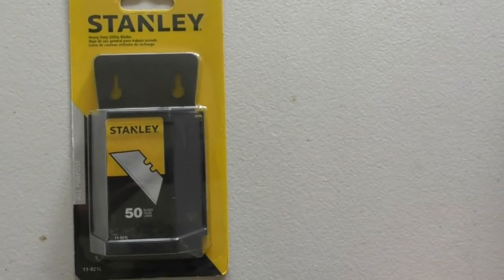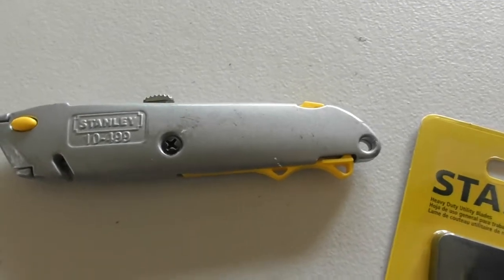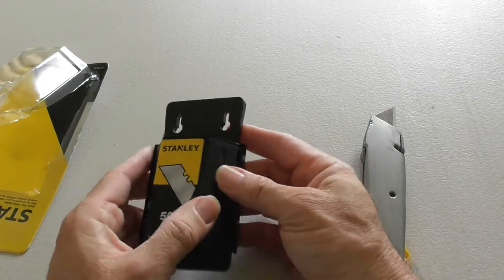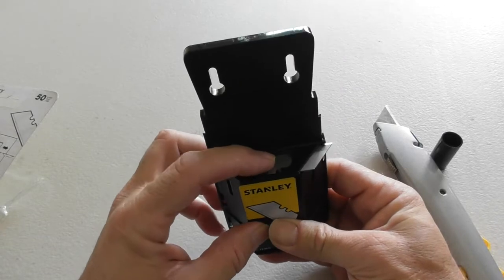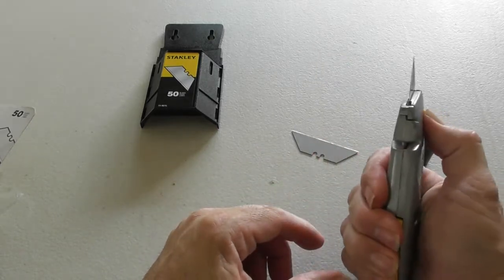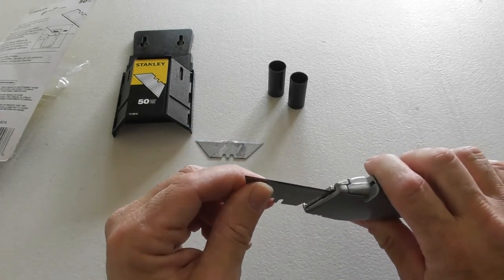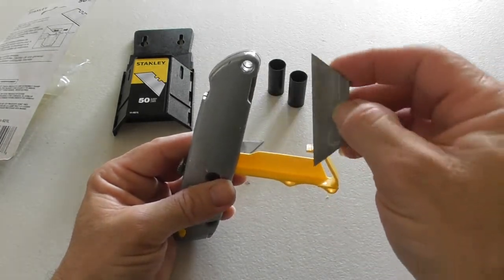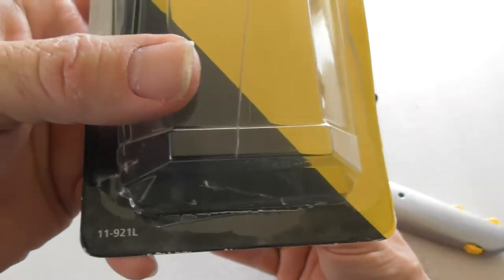Stanley 11-921L 50-Pack Heavy Duty Utility Knife Box Cutter Blades with Dispenser REVIEW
Stanley 11-921L 50-Pack Heavy Duty Utility Blades with Dispenser REVIEW